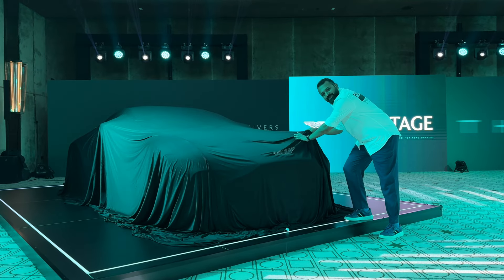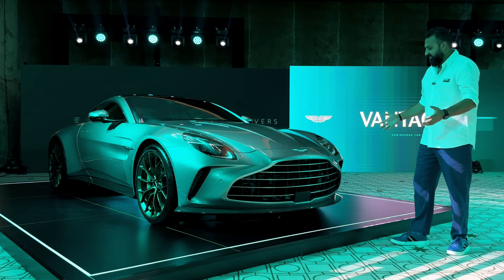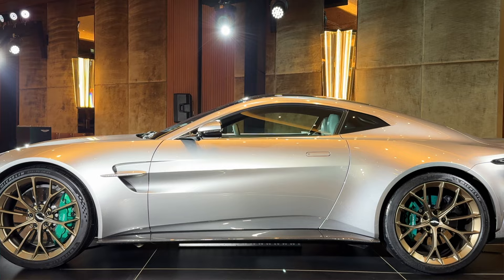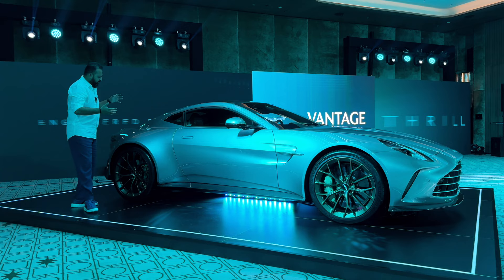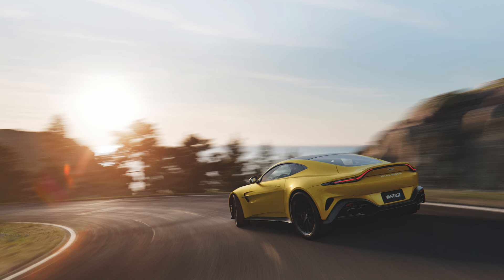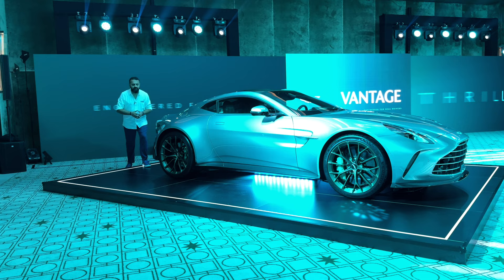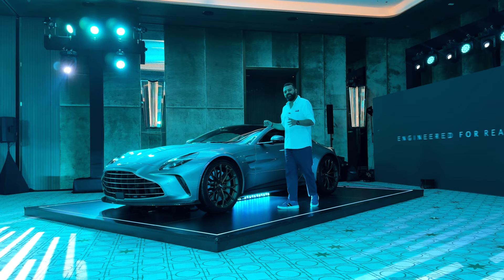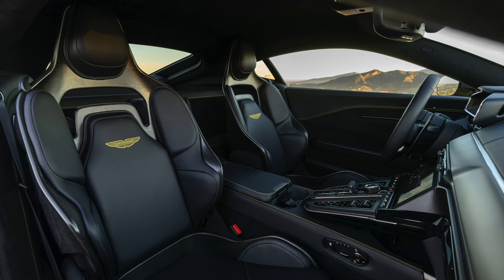2024 Aston Martin Vantage walkaround: Much more than a facelift | The Cornea Impression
Aston Martin may have bagged the facelift of the year award, if there was any, with its latest launch - the 2024 Vantage facelift. A complete front end overhaul with the One-77-inspired grille, bigger exhausts which Aston Martin claims are louder than before, a completely revamped cabin with Aston’s in-house infotainment software and over a 100hp bump in power output to now produce 665hp from the Mercedes-sourced 4.0-litre twin-turbo V8 are the major upgrades featuring on this ‘facelifted’ new Vantage. Aston Martin further went on to make a few tweaks to the suspension and the steering column for a track-focussed setup. While we wait to chalk out a track drive to assess the latter, watch Shivaum Punjabi of The Cornea Impression as he takes you for a walkaround around the new Aston Martin Vantage and showcases the changes in the flesh.